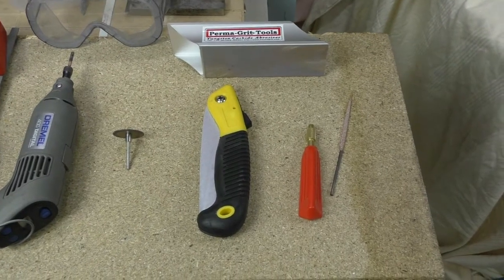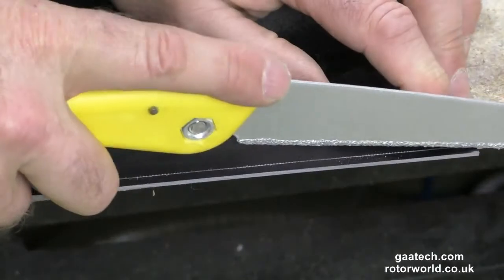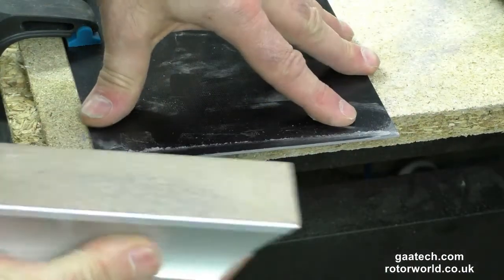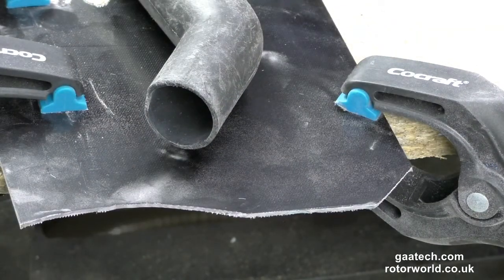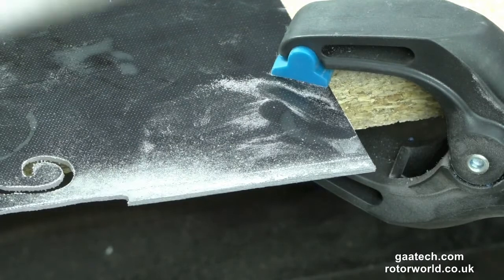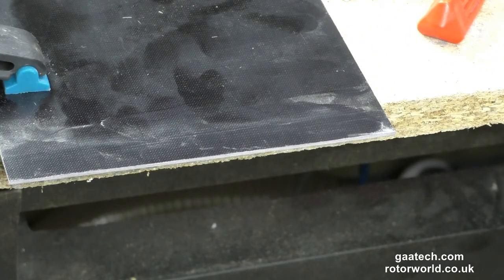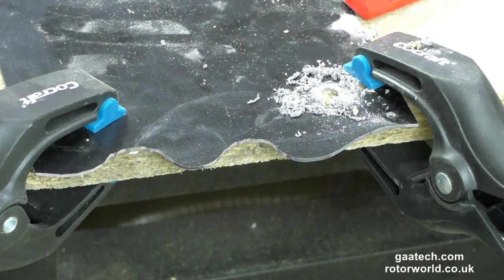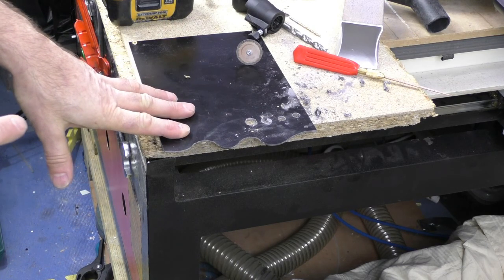0022 Cutting FR4 G10 sheet laminate hand/small power tools. We used alot of Perma-Grit Tools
A video showing various hand and small power tools to cut Fr4 G10 Glass fiber.  These tools could also be used on carbon.  You MUST protect yourself for the dust produced

How to cut FR4 / G10 Sheet laminate with hand tools

Welcome to my first video in association with Rotorworld Magazine.

My article within the March 2015 issue of Rotorworld explains how to cut FR4 / G10 sheet laminates using hand and small power tools.

This video shows the tools being used.

0:00   Intro
1:55   Intro to the tools
3:33   Hacksaw
5:30   Sanding Block
7:13   Flick Hand Saw
9:50    Sanding Block
10:50 Rod Saw
14:00 Sanding Block
15:10 Cutting disc
18:50 Sanding Block
19:00 Cutting disc cutting a curve
21:11 Rotary Bit
25:52 Dust on the floor
26:12 Standard metal file
27:20 Rod Saw cutting Curves
30:03 Perma-Grit File
31:50 Jig Saw
37:00 Drilling Holes
41:50 Round Up and look forward

I increased my range of Perma-Grit tools to allow me to make this video.  I already had a sanding block, but i think i will increase my stock further with a couple needle files as i thick they may be perfect for cleaning up my 3D prints.

I hope that my next article will be on 3D printing and how it can be used in the Radio Controlled modelling world.

- Tools used in this video

CAD Designed - CNC cut - upgrade parts for DJI and other air frames.  We produce standard and bespoke parts form FR4 (G10) sheet material in white, red, black and standard green/cream.